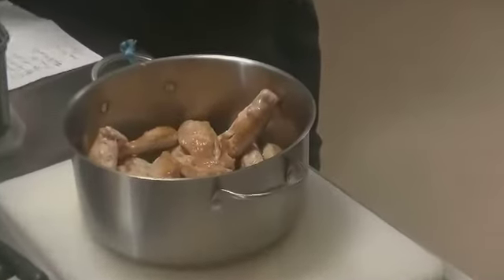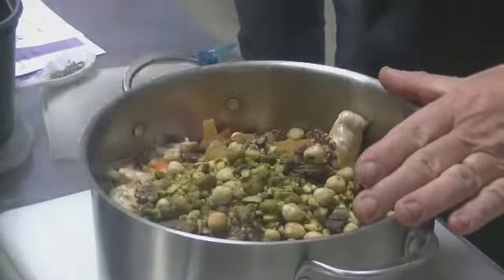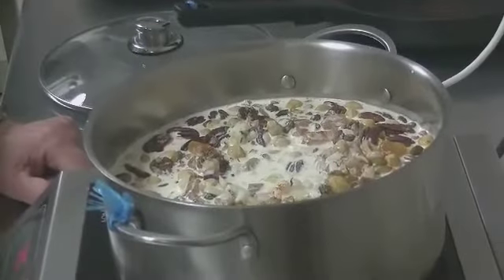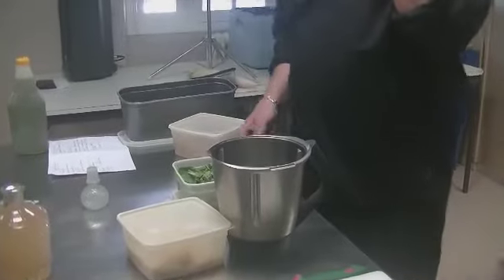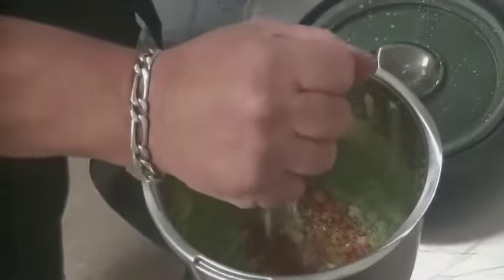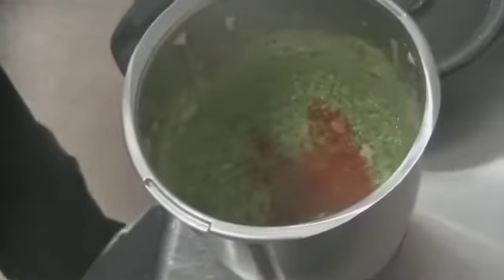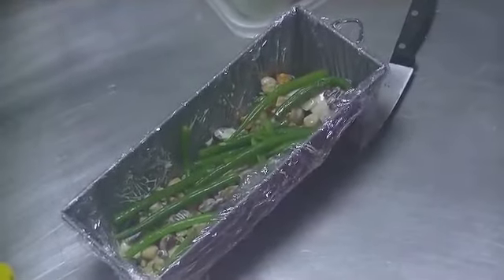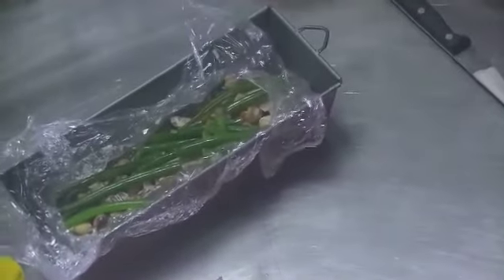Nougats de volaille et langouille, fraicheur d'aikon, pesto de radis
Recette spécialement réalisée par Christophe AUDIC pour l'Atelier du gout.